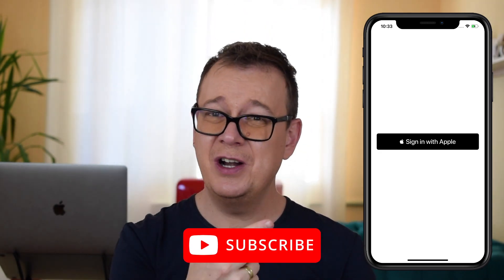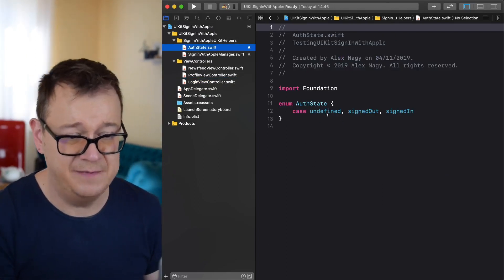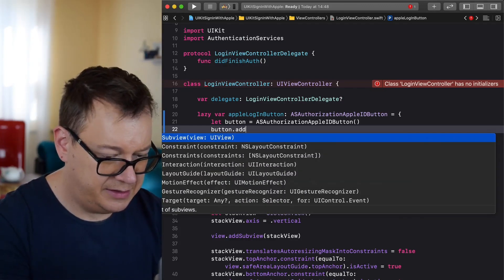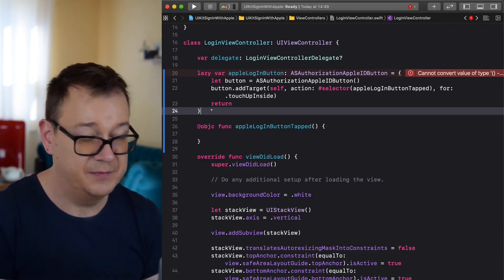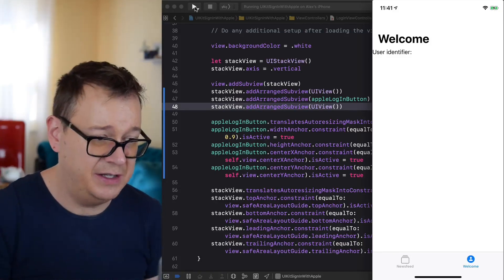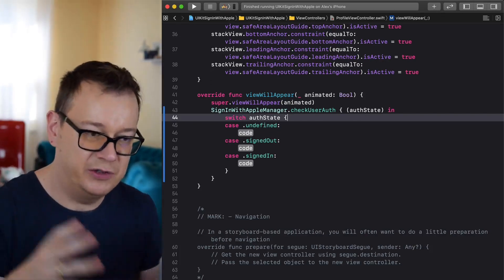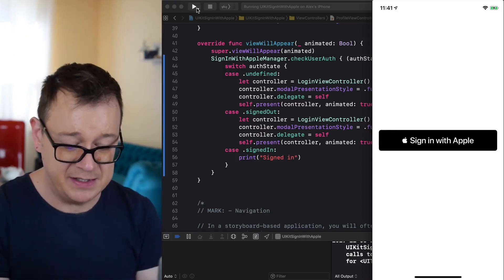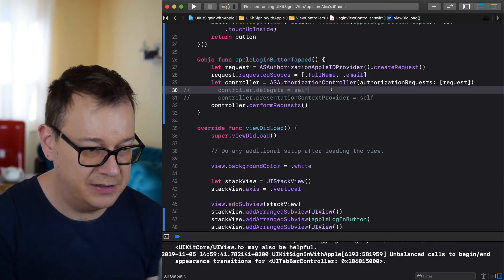Social Sign In: Sign In with Apple in UIKit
Social Sign In: Sign In with Apple in UIKit // Real soon Sign in with Apple will be mandatory. Find out how to use Sign in with Apple in ios 13.
Yes, sign in with apple will be required sooner or later, so learn how to add a sign in with apple button into your UIKit app from this sign in with apple tutorial.
In this sign in with apple example we are going to use the sign in with apple api. Let’s create the sign in with apple button in swift and let’s login with apple button. We will also sign up with apple button and sign in with apple button.
Social login in iPhone apps is changing radically. Social login buttons will be replaced by the Sign in with Apple button. Social sign in will be much more secure. Social login examples will be the ones that are private and  secure. Sign in with Apple is a one stop social sign up designed with privacy in mind.
Let’s dive into this Sign In with Apple UIKit Tutorial!